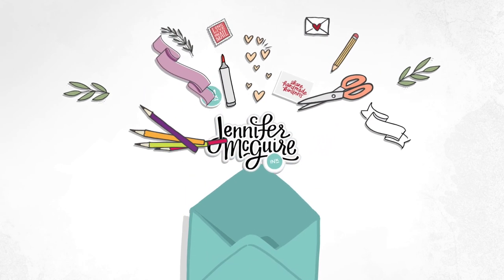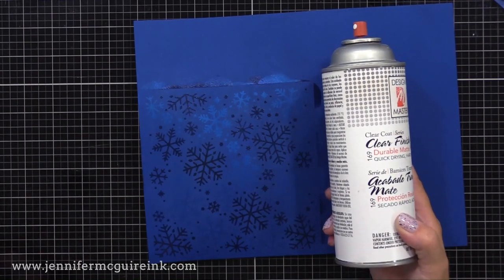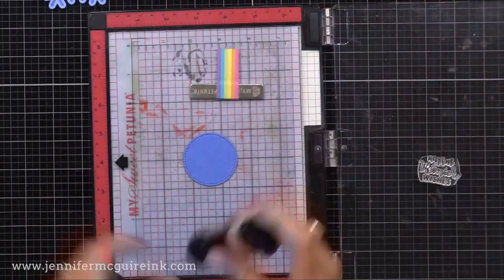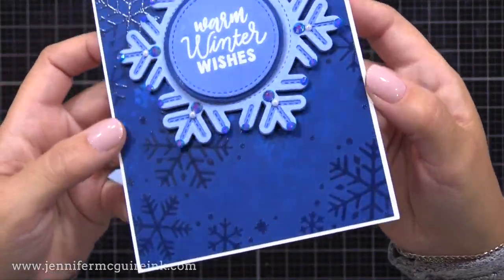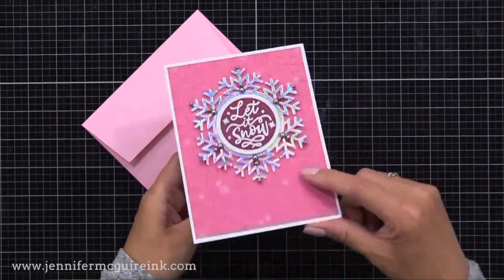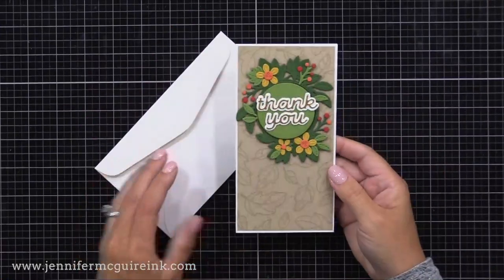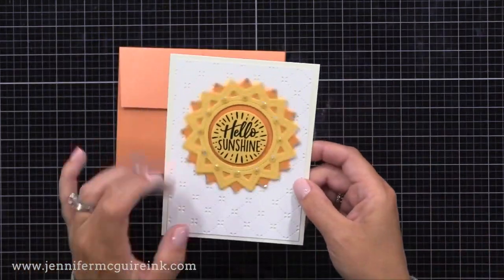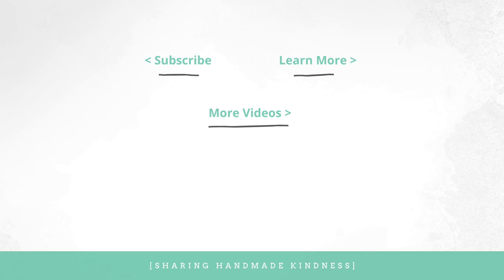Easy & Fun Spinning Cards - No Specialty Dies Needed!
How to making spinner cards using basic supplies.

SUPPLIES

• Lawn Fawn Magic Iris Fall Leaves Add On Dies

• Brush Holder

• Sticky Mat

Thank you for your support of my videos! I work diligently to bring you the best information I can. Most products were personally purchased... except the Lawn Fawn products which were received from the company with no expectation. (Head here for more details This video was NOT sponsored or paid and I did it only because I wanted to. The information provided in this video is based on my own personal experience. I am not an expert nor do I work for these companies. I just am sharing what *I* like.